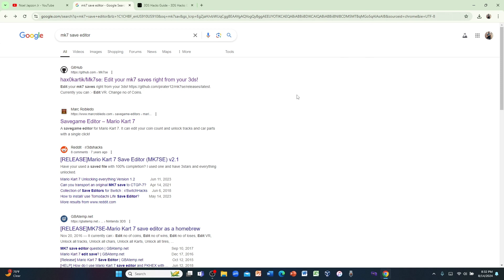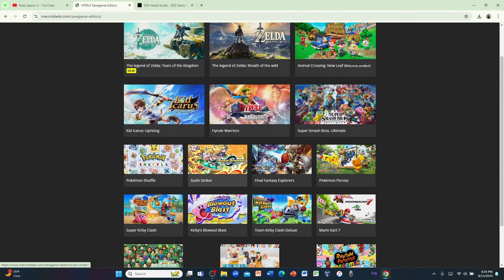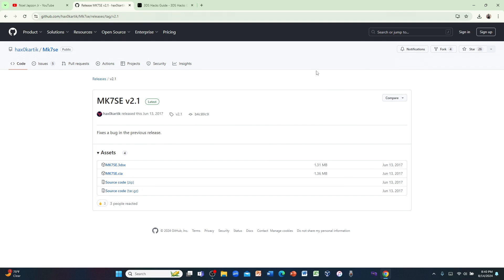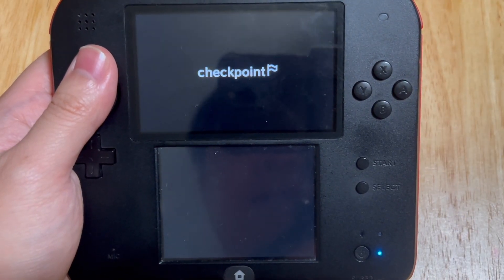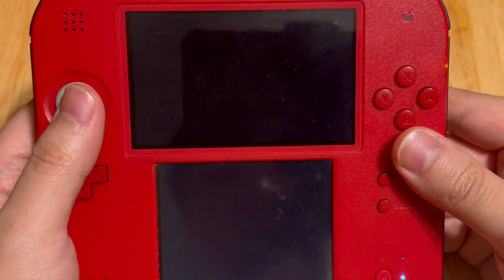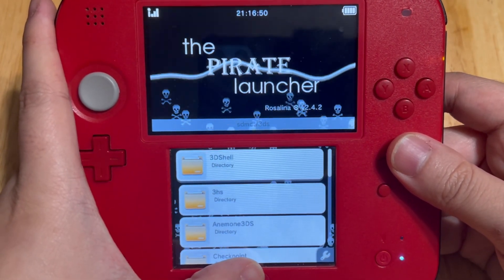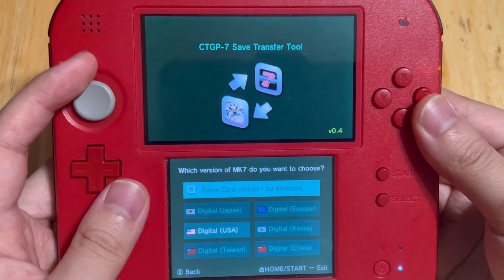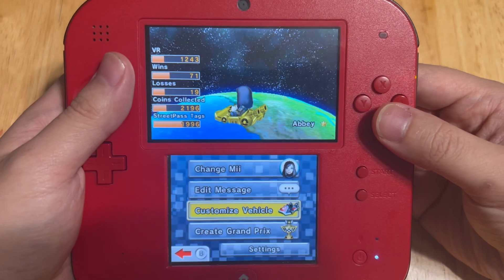How to Use Mario Kart 7 Save Editor Unlock Everything & Edit VR Points on 3DS and 2DS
If your banned if editing the VR or your Mario Kart 7 is corrupted, I'm not responsible so back up your Mario Kart 7 first before using the save editor for MK7. Unlock everything without collecting coins when playing grand prix or time trials? This editor app will get you covered!

Questions: Does this still work on version 1.2 since it was release back in 2022?
Answer: Yes it does!